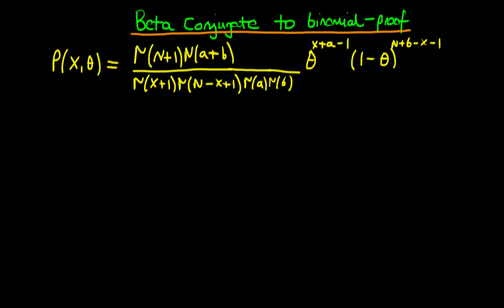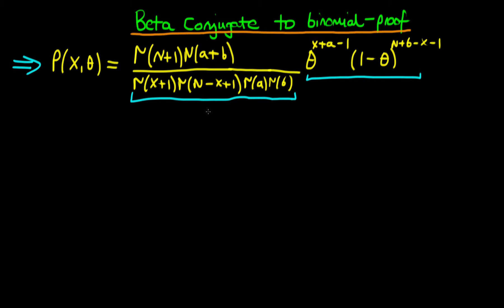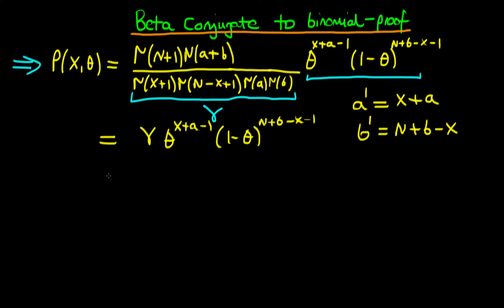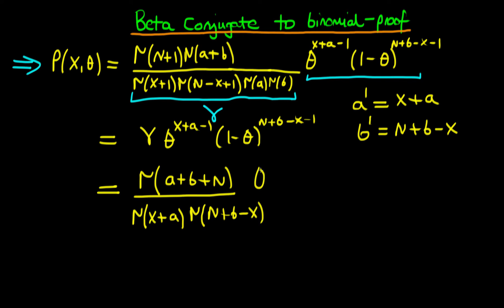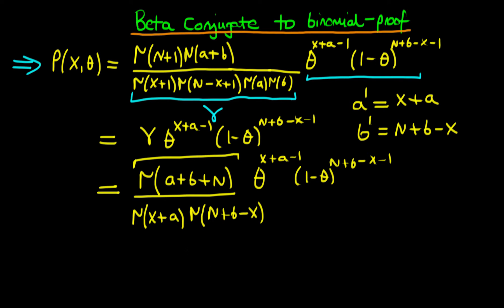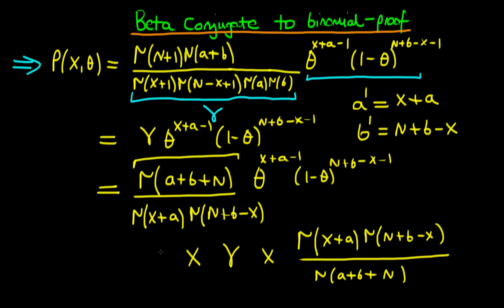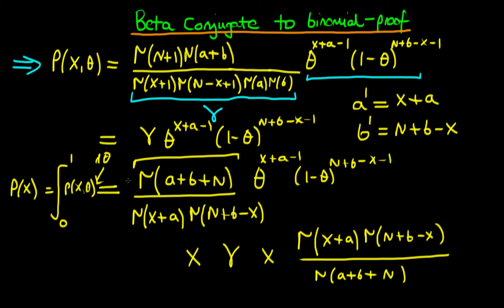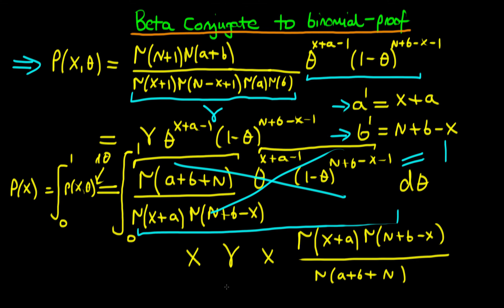22 - Beta conjugate to Binomial and Bernoulli likelihoods - full proof 2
This video provides a full proof of the fact that a Beta distribution is conjugate to both Binomial and Bernoulli likelihoods.